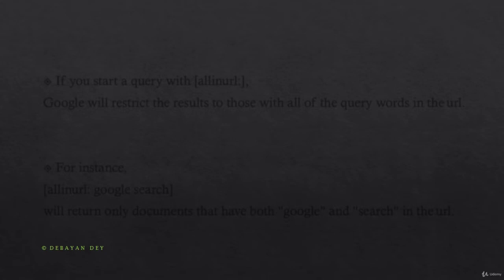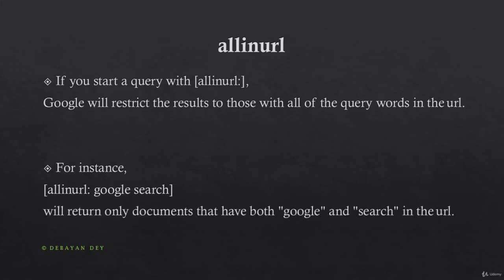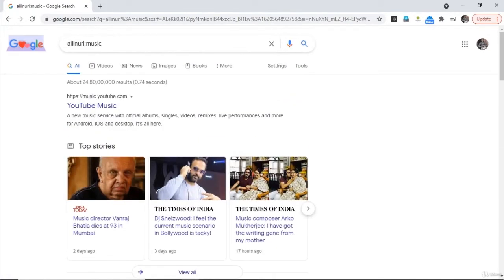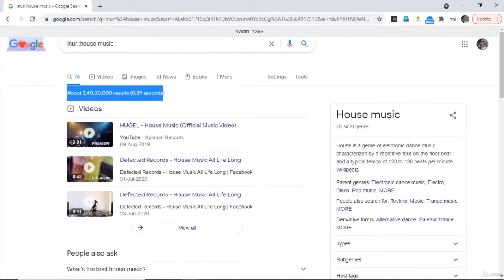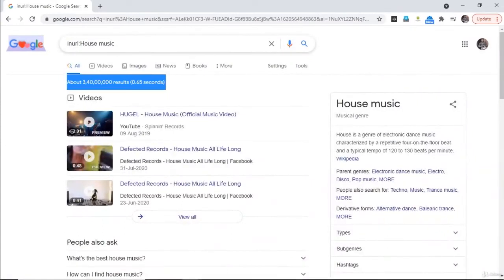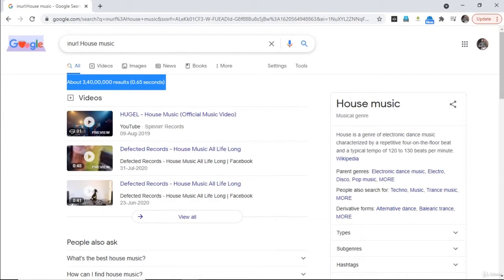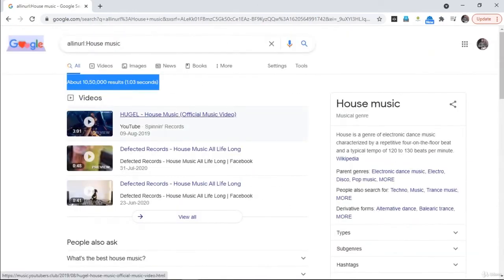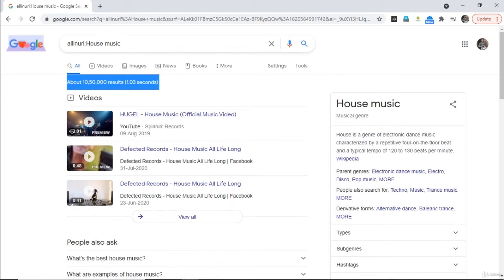3 Part 3